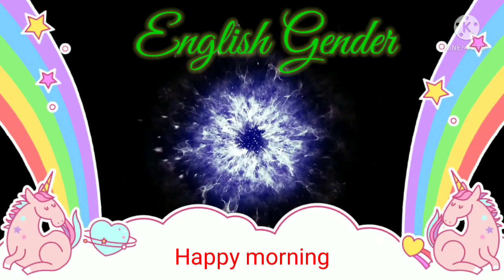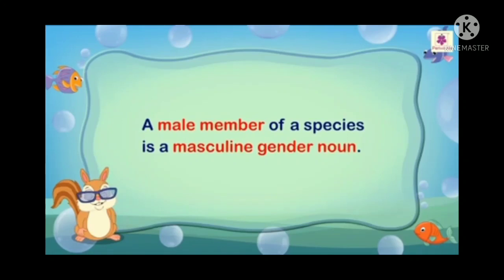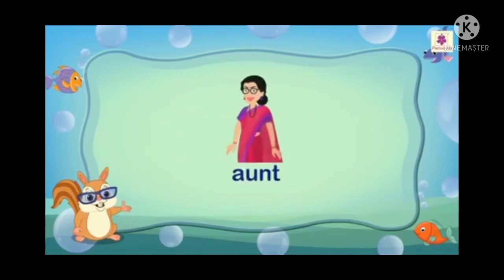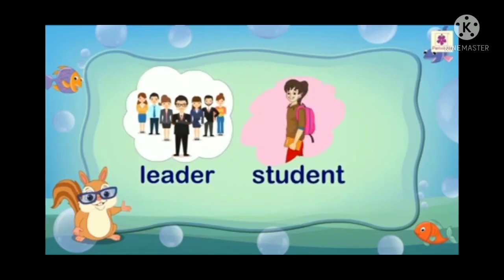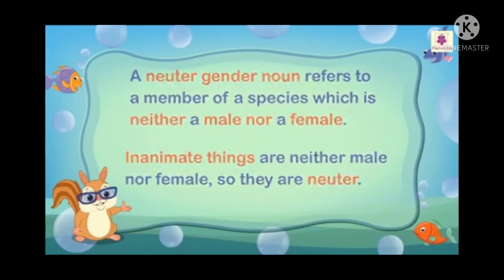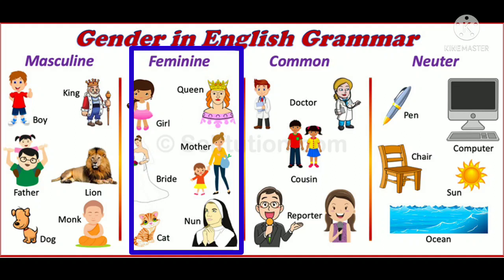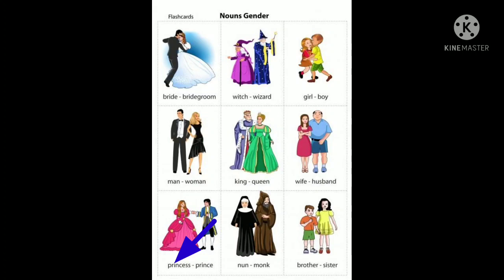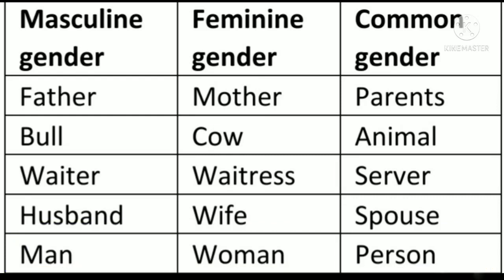Nouns Gender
English - Grammar